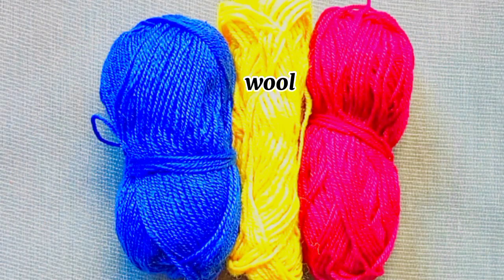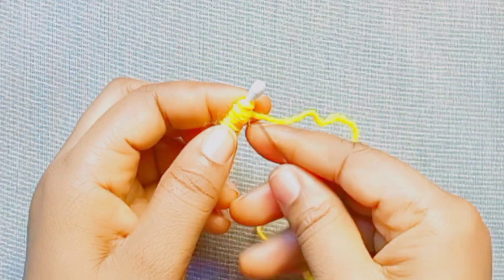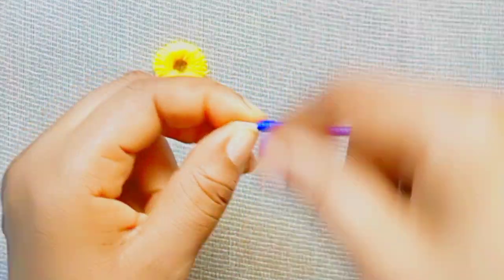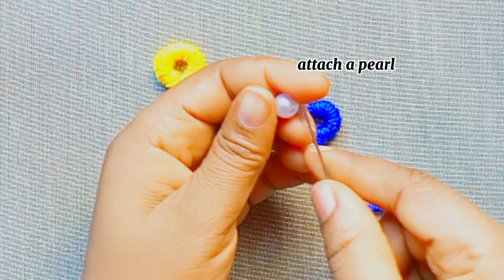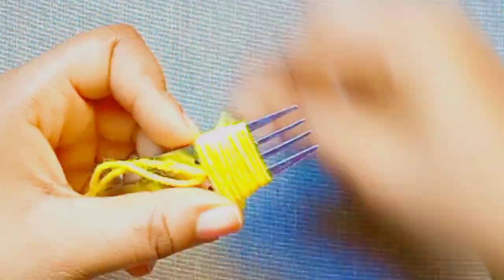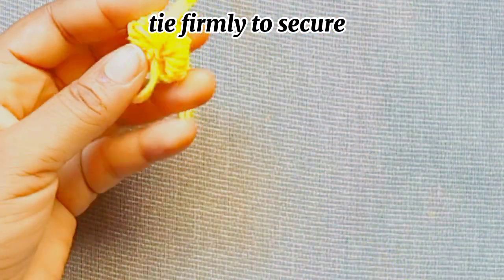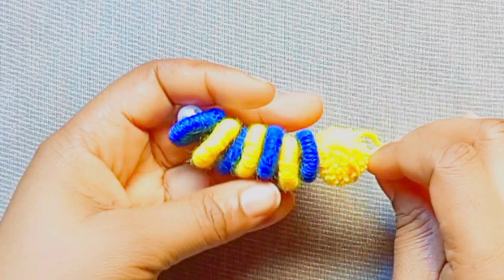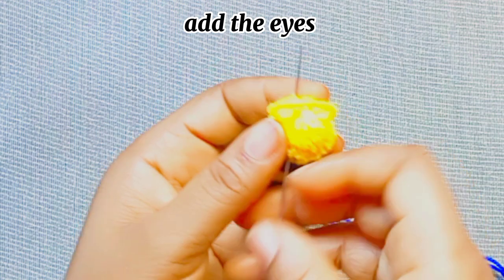Create Super Easy Woolen Caterpillar with Cotton Buds and Fork - DIY Amazing Woolen Crafts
Please guys, join in this DIY tutorial as I show you all how to create cute woolen caterpillar. Get ready as I guide you through the step by step process of making this adorable accessory. No special skill is required, just a few simple materials, like wool, cotton buds, fork and a bit of creativity. Let's get started.